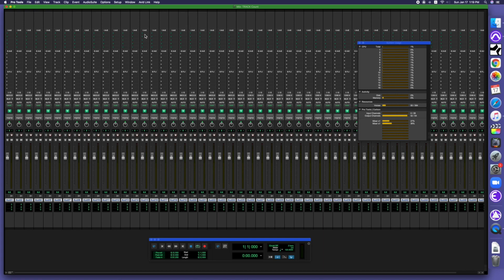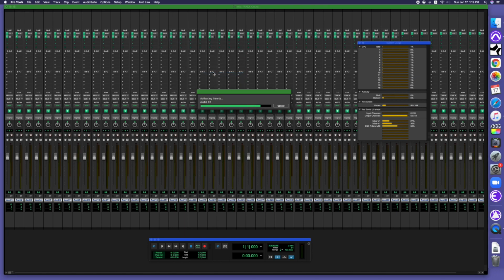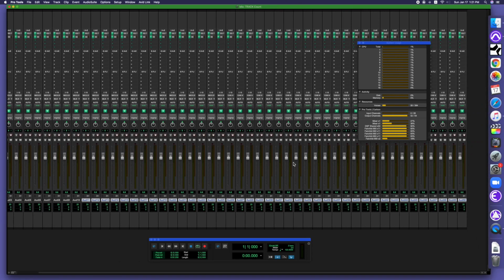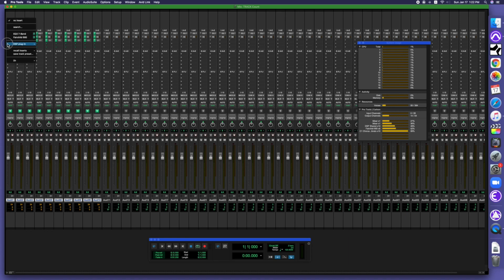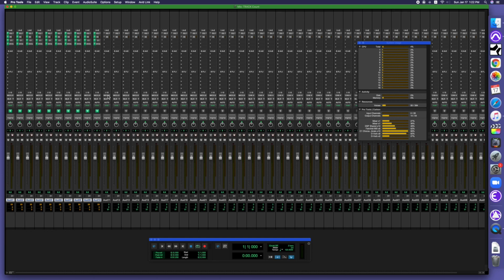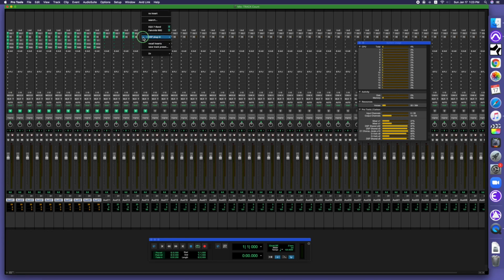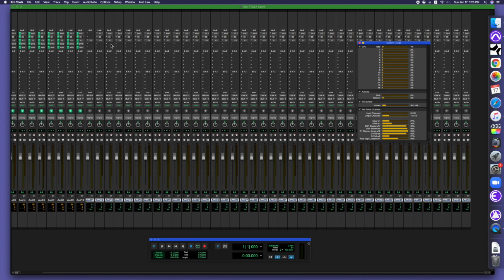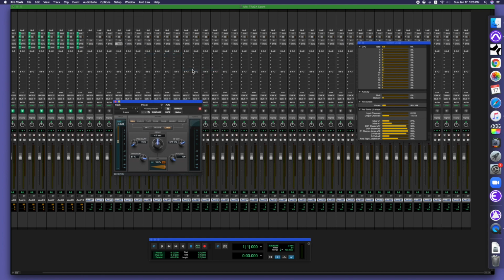Carbon System Usage